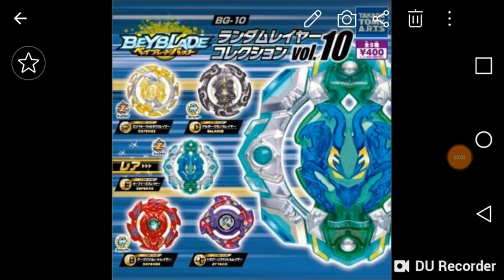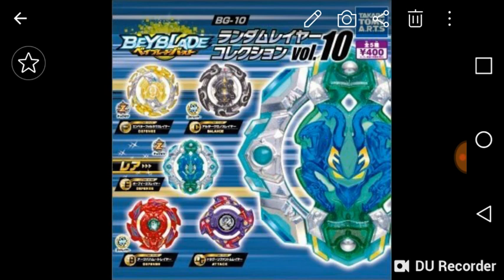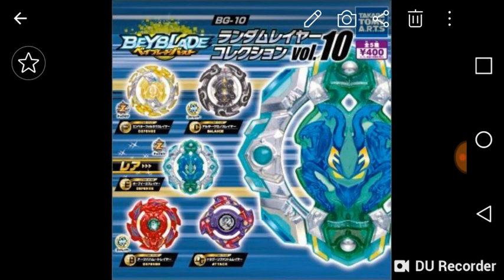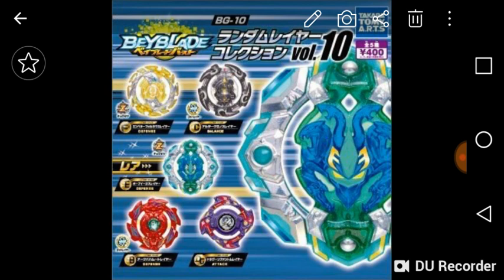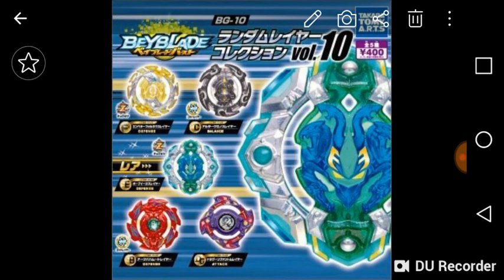New Volume 10 Gashapon set | Beyblade Burst Super Z